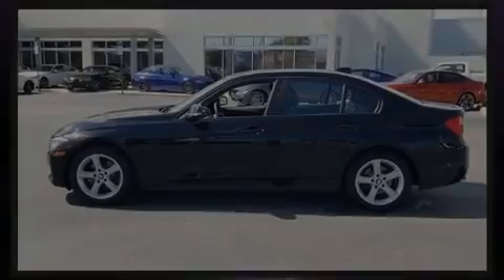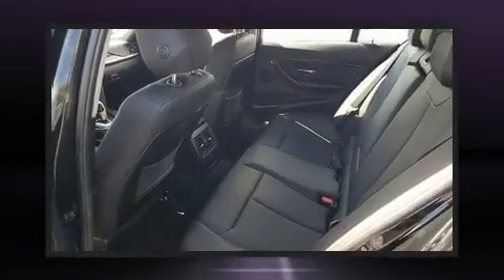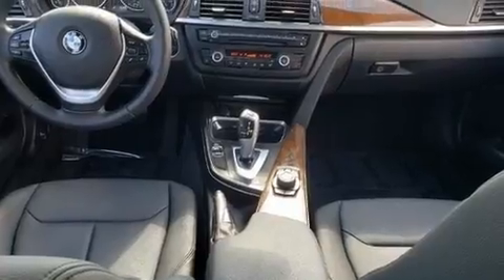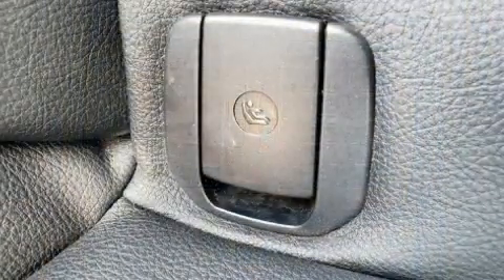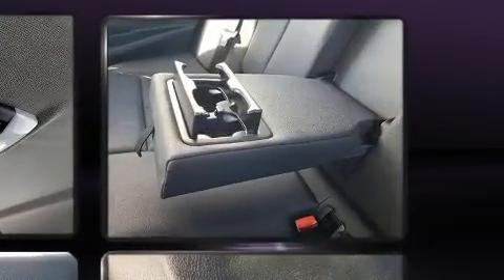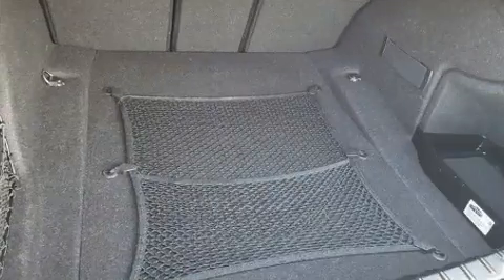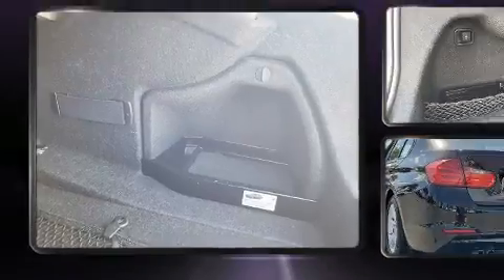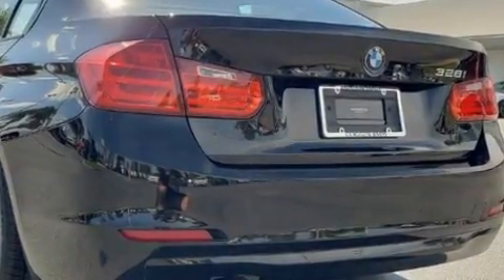2015 BMW 328i in Jacksonville, FL 32256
Sensibility and practicality define the 2015 BMW 328i. This 4 door, 5 passenger sedan just recently passed the 60,000 mile mark! It features an automatic transmission, rear-wheel drive, and a 2 liter 4 cylinder engine. Turbocharger technology provides forced air induction, enhancing performance while preserving fuel economy. BMW infused the interior with top shelf amenities, such as: variably intermittent wipers, power front seats, an automatic dimming rear-view mirror, an outside temperature display, automatic dimming door mirrors, front fog lights, and seat memory. BMW also prioritized safety and security with features such as: dual front impact airbags, front side impact airbags, traction control, brake assist, anti-whiplash front head restraints, ignition disabling, an emergency communication system, and 4 wheel disc brakes with ABS. Electronic stability control stands out as a technologically savvy innovation, keeping you better connected to the road. We have the vehicle you've been searching for at a price you can afford. Stop by our dealership or give us a call for more information.